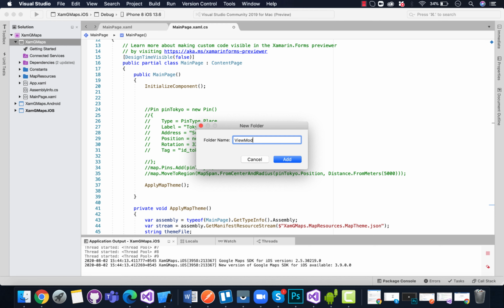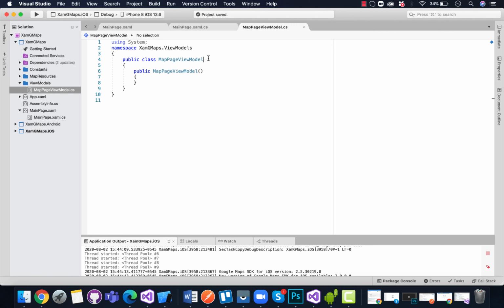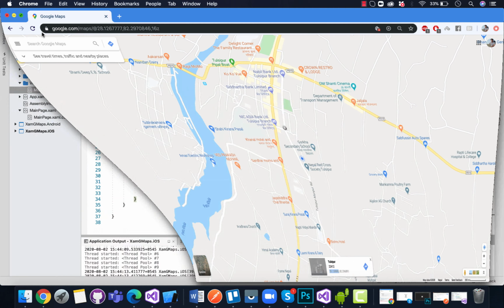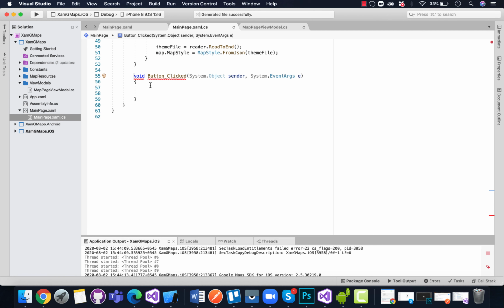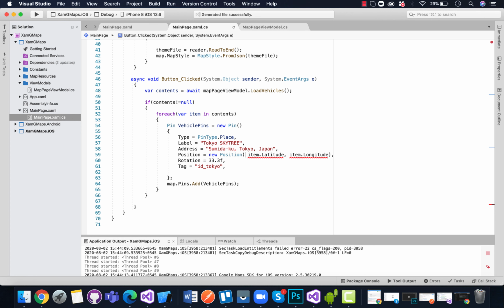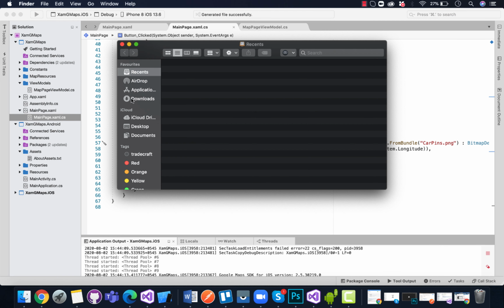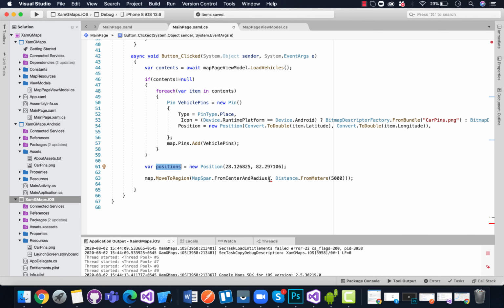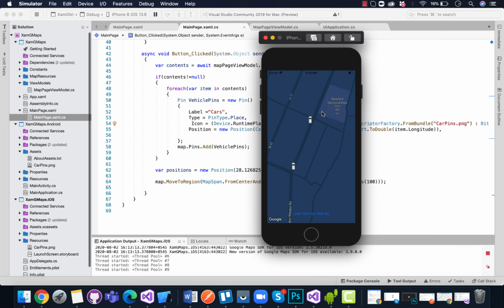Xamarin Forms Maps Pins Part 3